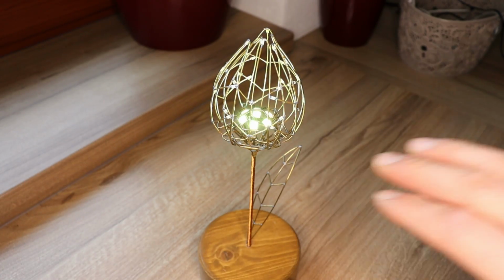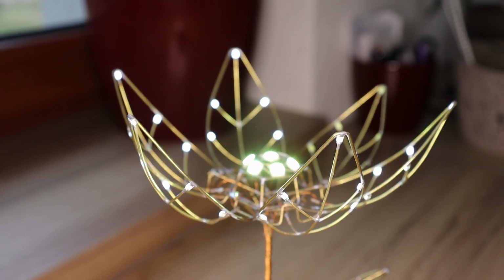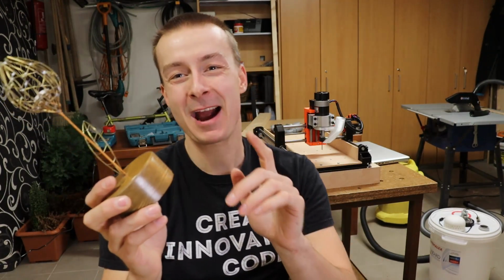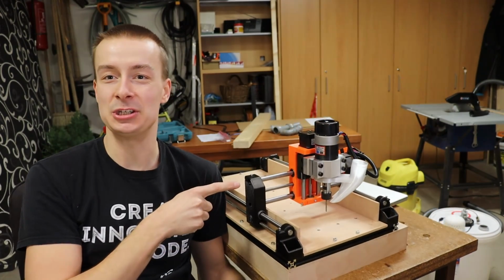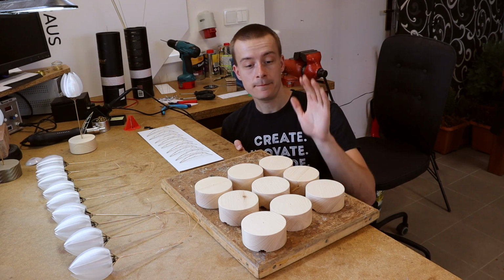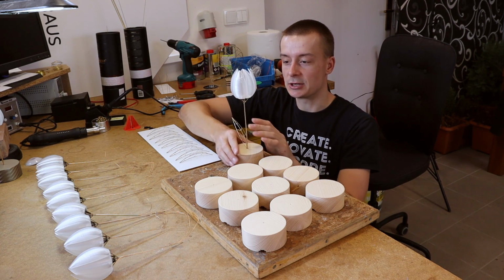Geek's Valentine's day: Everblooming Mechanical Flower Garden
Greate news! Flowers are finally available! to get one right now!

Valentine's day is coming and I want to give my wife something special. Last year I gave her everblooming mechanical tulip. This year I've decided to build here everblooming mechanical garden. The result is really beautiful!

The upgraded mechanical tulip has 3D printed transparent petals and is powered by a battery. Instructions for the original Ever Blooming Mechanical Tulip can be found

All the parts are available on my page to download. If you want to ask me anything or get assistance, join Maker tier and I will be at your service!

I am Jiri Praus.